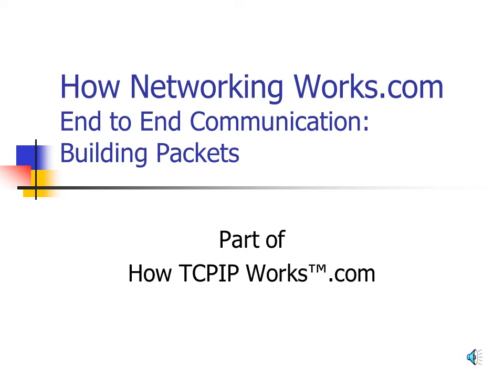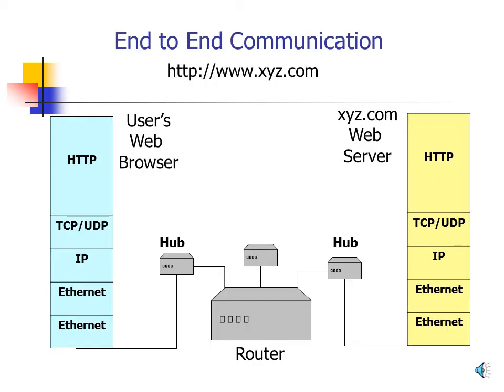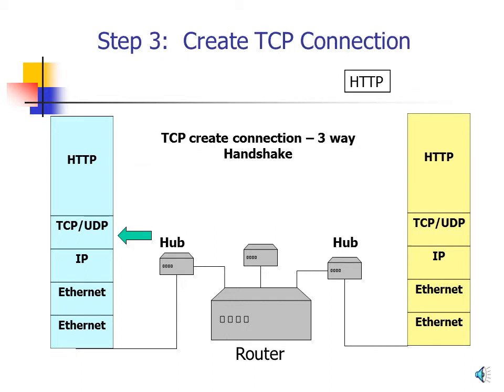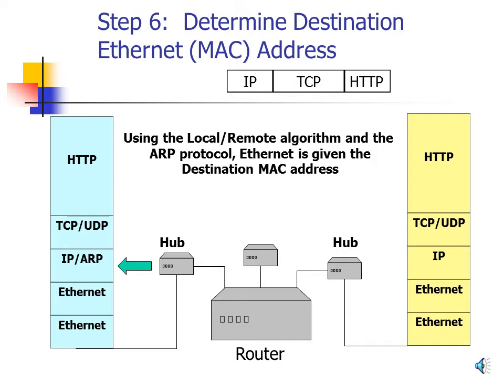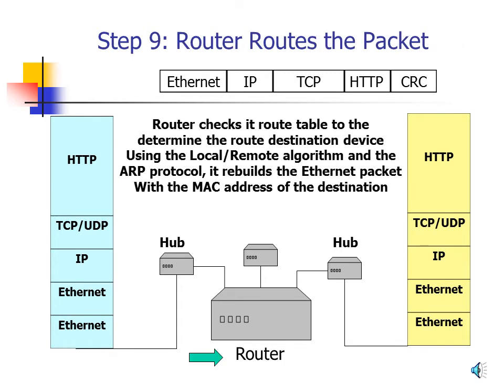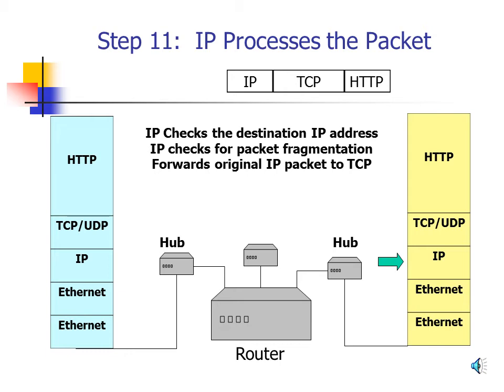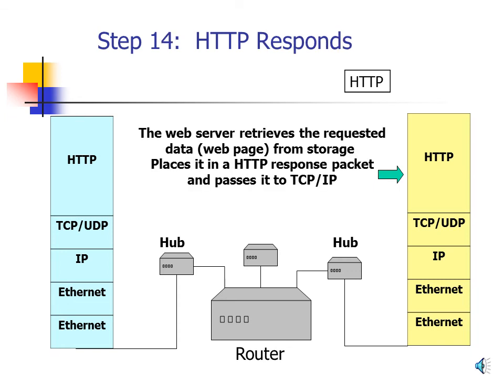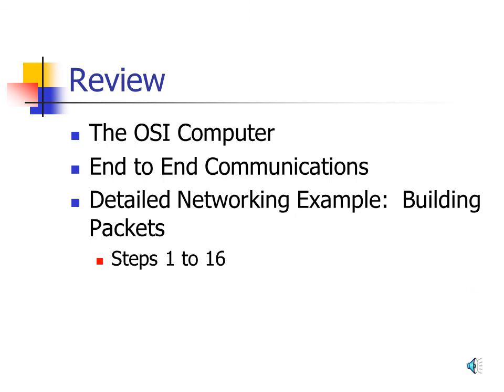How Networking Works (How all the Protocols Work Together) -- Building Packets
A detailed description of how Networking Works (How all the Protocols Work Together) -- This is how network protocol packets are built and transferred.
Part of LearnTCPIP channel:  A series of educational videos to help you learn how the Ethernet, IP, TCP, UDP, HTTP and DNS protocols work.